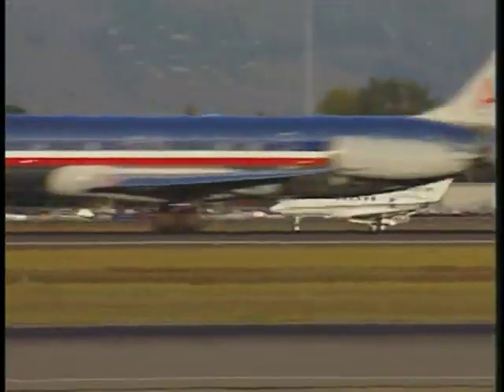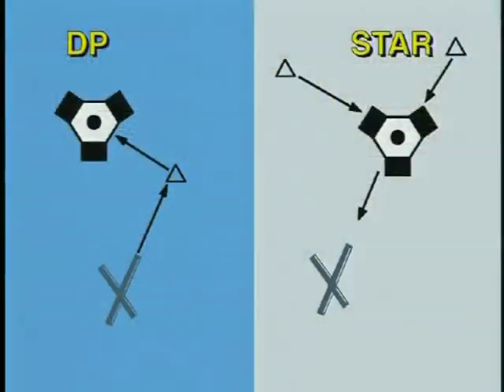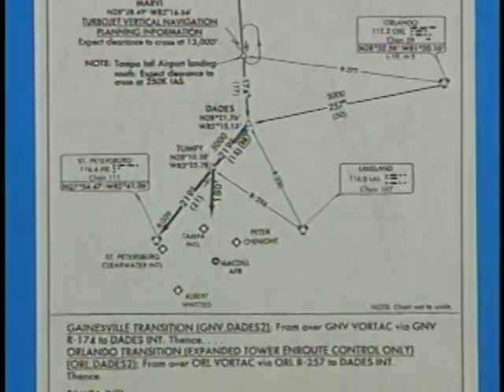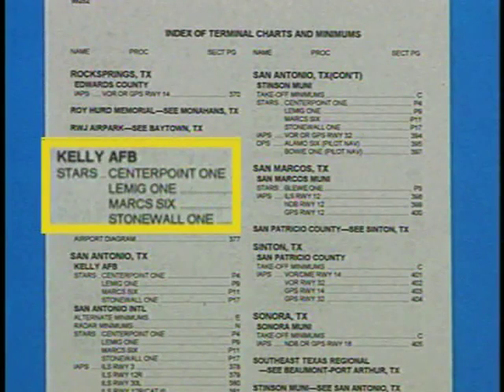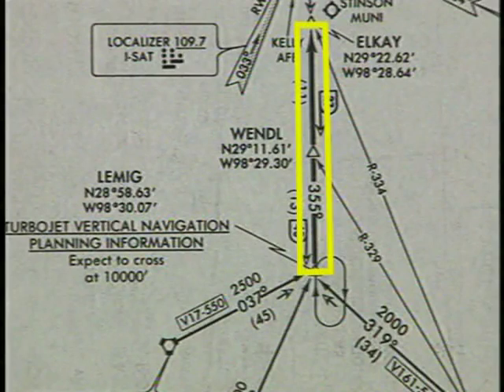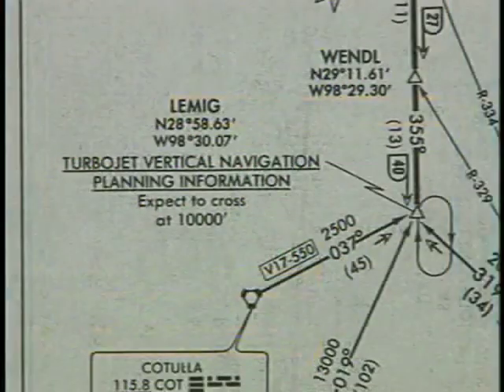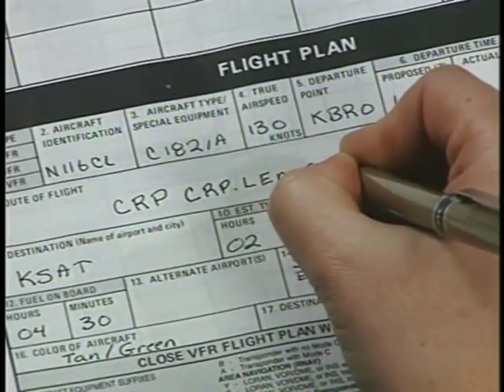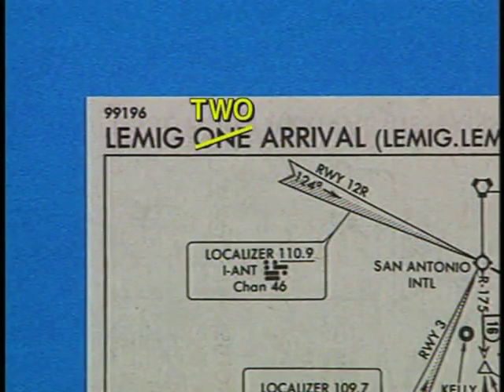A NACO Arrival Charts